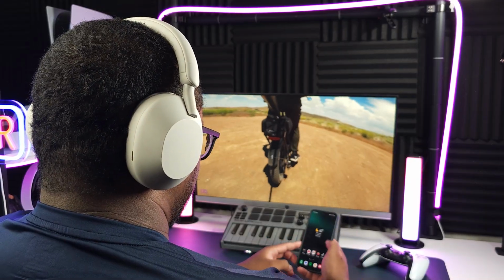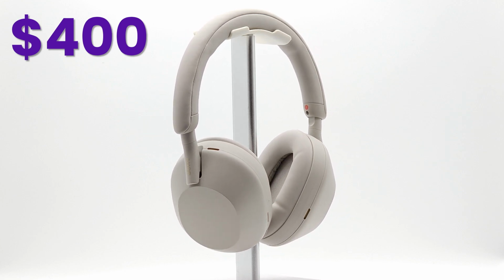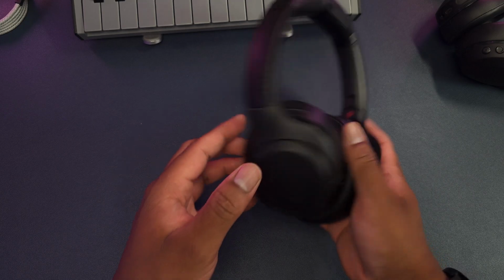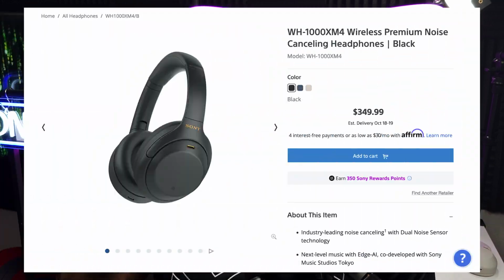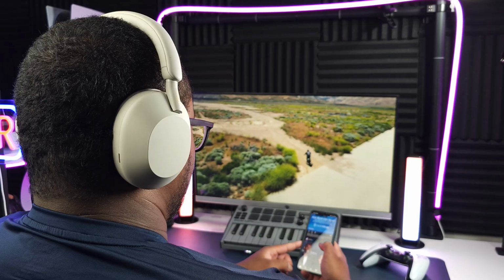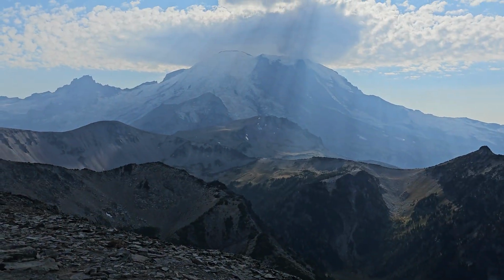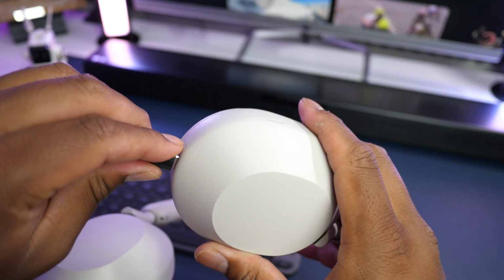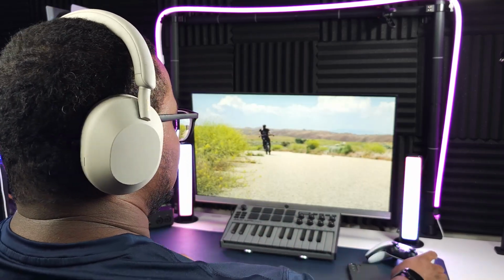Still "Industry Leading"? | Sony XM5 Headphones, 6 Months Later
Sony 1000XM5 Headphones are the "industry leading" ANC headphones, but is that still true 6 months later? And are they still worth the $400?